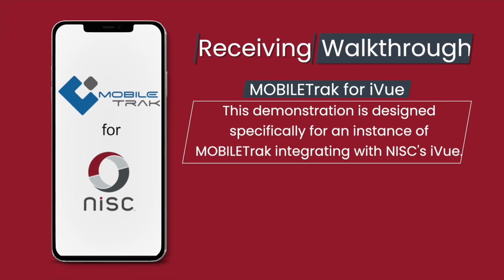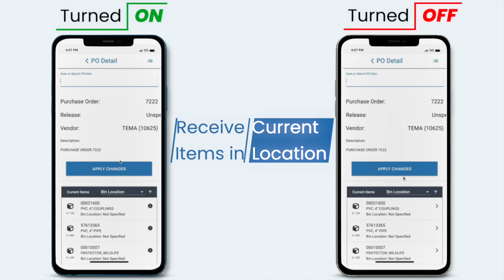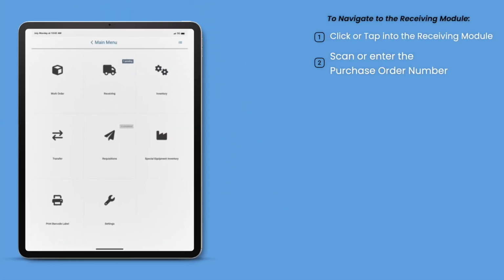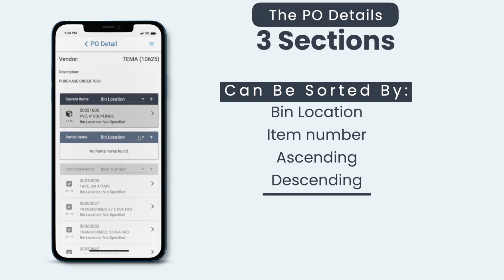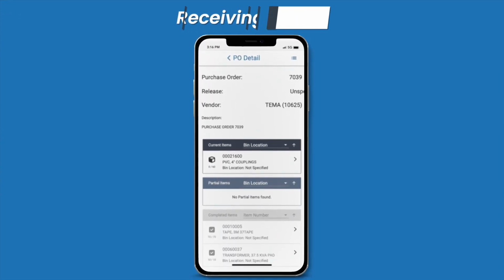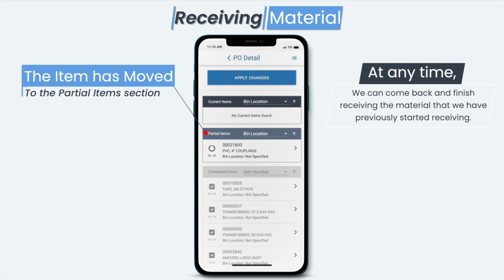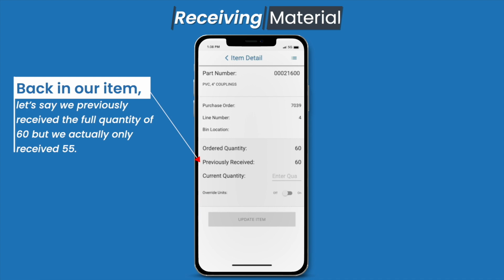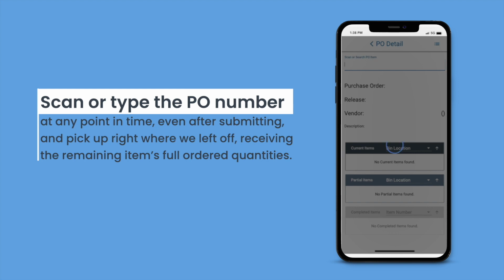MOBILETrak for iVue - Receiving Module Walkthrough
Process inventory transactions in your warehouse in real time, at the point of activity. Reducing accounting errors straight from the device in your pocket with MOBILETrak WMS.

This MOBILETrak Receiving Module Walkthrough was made to provide insight to the ins and outs of the Receiving Module.

Because there are slight discrepancies with the way MOBILETrak integrates with the different ERPs, this video was made specifically for a NISC iVue  instance of our software.

We hope this video proved to be both informational and helpful to those looking for clarification regarding this module.